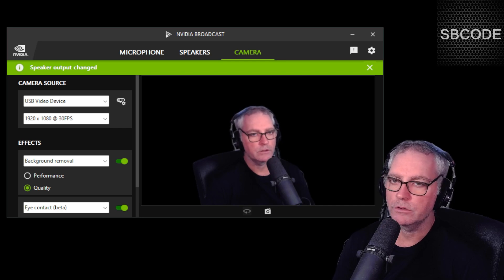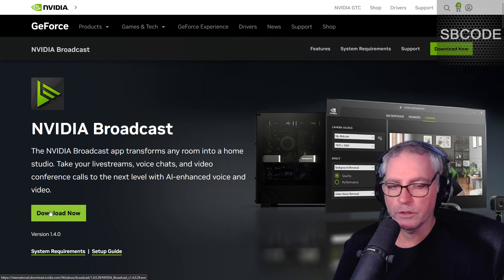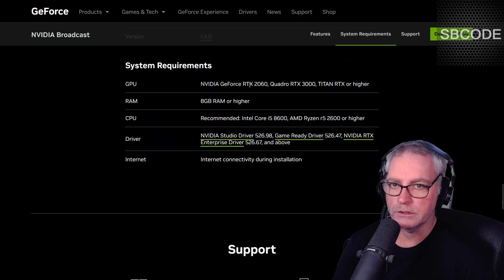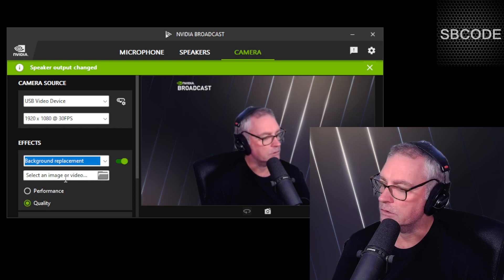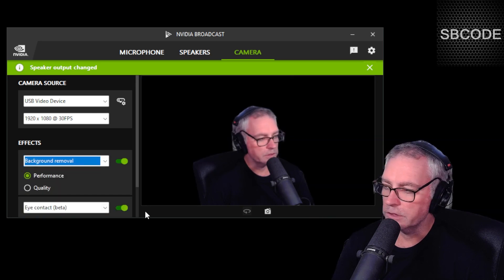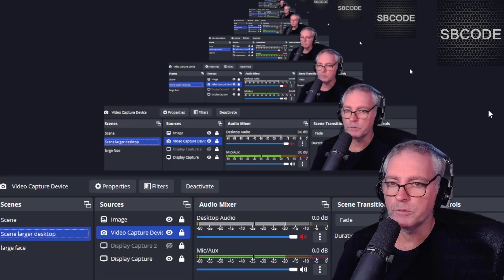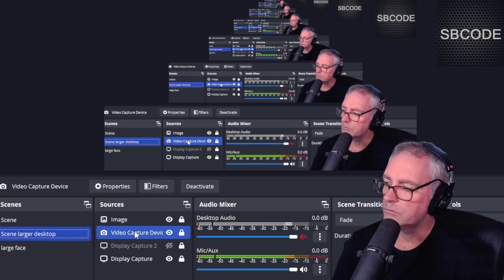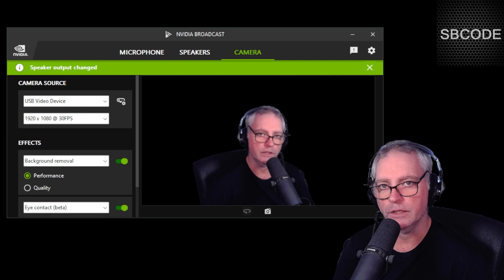Eye Gaze Correction Update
You can now use Eye Contact correction in the Nvidia Broadcast app.

In the past, you would need to download and execute a binary. This was quite complicated for some users. The video where I showed how to do this is here.

Luckily now it is much easier, however, you still need an  NVIDIA RTX card.

In your video recording app, make sure to select Camera (NVIDIA Broadcast).

I use OBS, but you could use Zoom, or other video conferencing tool.